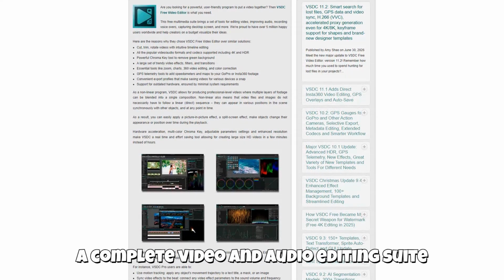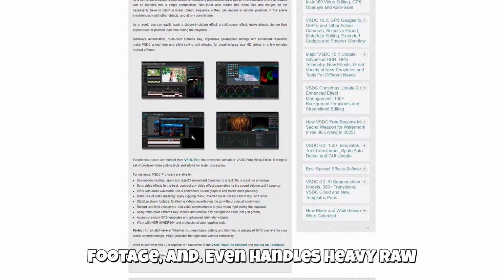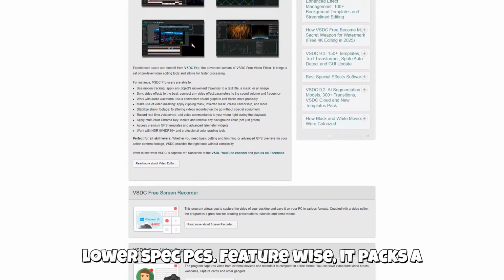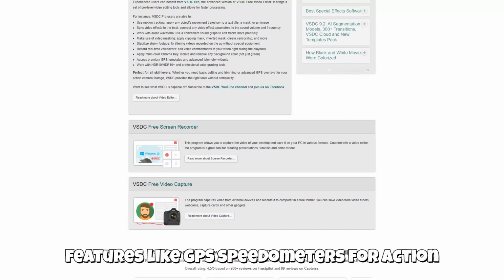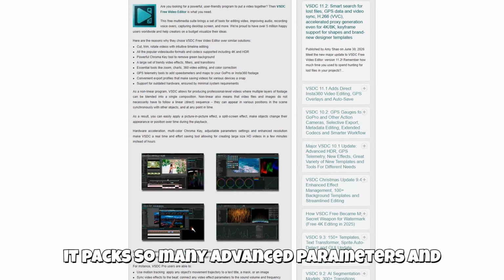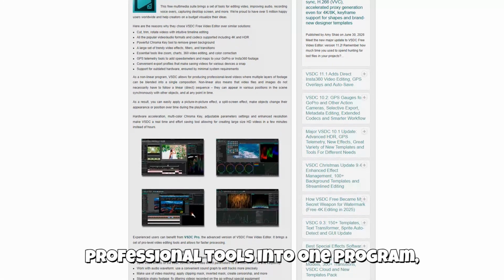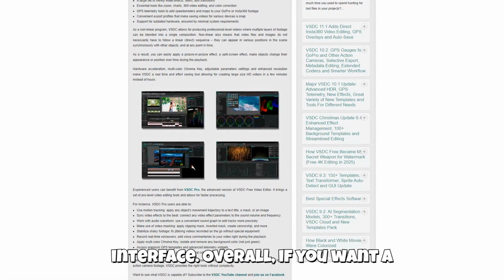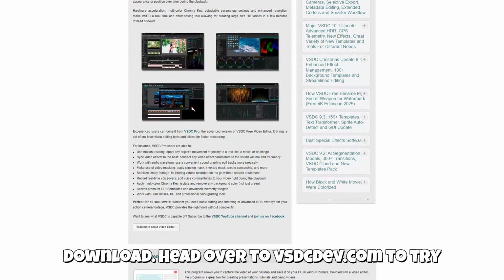VSDC Review: Best Free Video Editing Software for Windows in 2026? (Honest Review)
Learn to evaluate VSDC in 2026 for professional video editing on Windows. Perfect for beginners, YouTubers, students, and creators looking for powerful free video editing software without subscription fees.